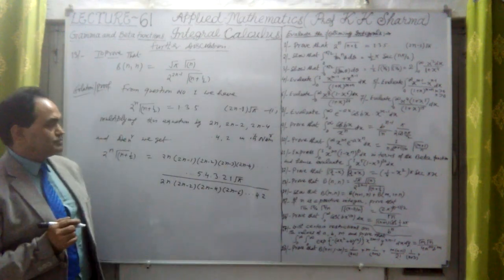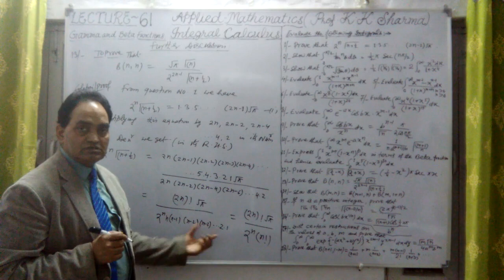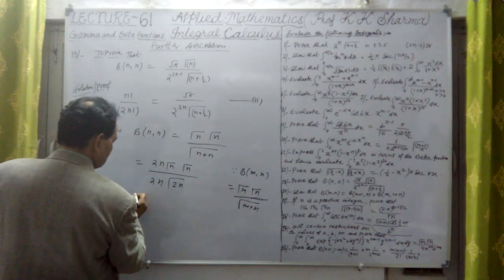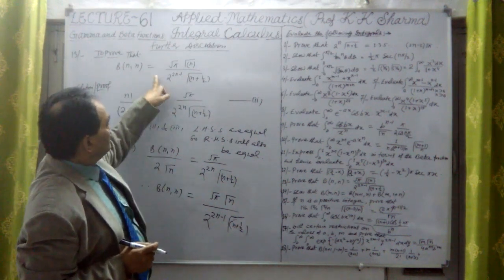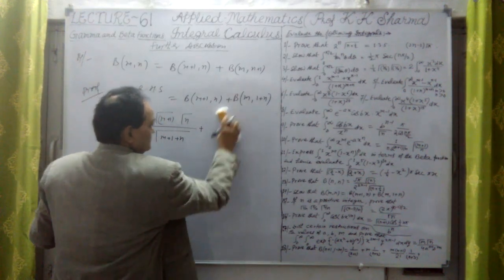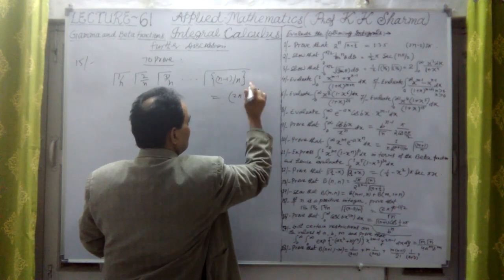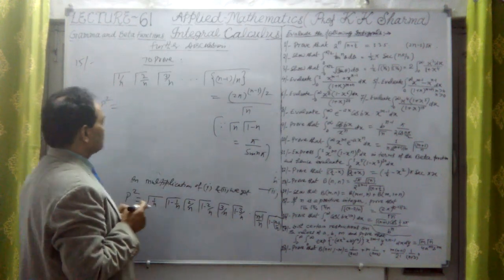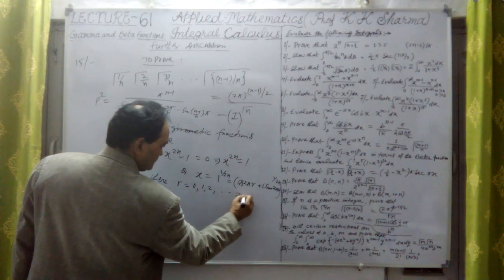INTEGRAL CALCULUS LECTURE 61 F STEP BY STEP LEARNING PROFESSOR KKSHARMA NEW DELHI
Further Discussion on Beta and Gamma Functions : The First and Second Euler's Integrals which are also called Beta and Gamma Functions respectively are defined as follows : B(m , n) = Limit 0 to 1 integration of  x^(n-1)(1 - x)^(n-1) and Gamma(n) or G(n) = Limit 0 to infinity Integration of e^(-x).x^(n-1) Here B(m , n) is read as Beta m , n  and G(n) is read as Gamma n . Here m and n are positive numbers which may or may not be integers. For instance 2^n.G (n + ½) = 1.3.5. ….. (2.n – 1)(Pie)^1/2 and Limit 0 to Pie/2 Integration of {tan(x)}^n = ½(Pie).Sec (n.Pie/2).